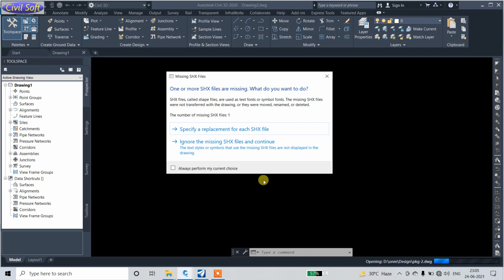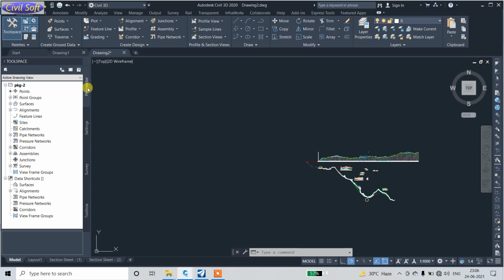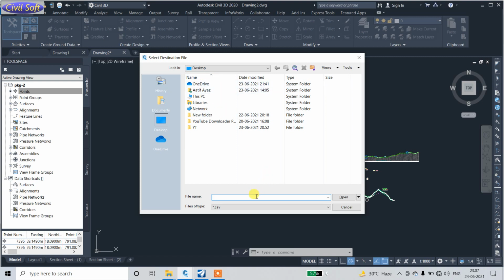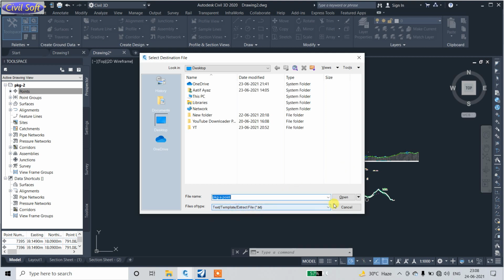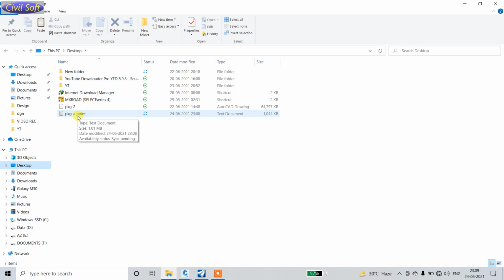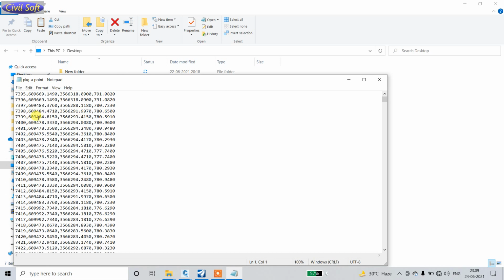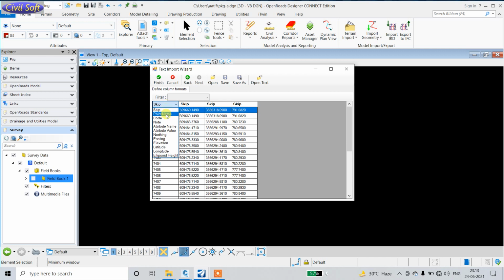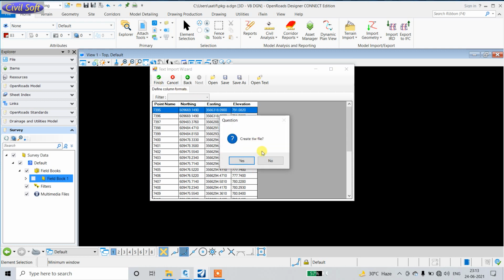importing survey data into Bentley OpenRoad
above videos below step through an example workflow that demonstrates importing raw survey data into OpenRoads Designer Survey, displaying planimetric line work, modifying survey feature definitions, and automatically creating a terrain from survey data.

➤ ►How to add multiple breakline to terrain model in OpenRoads | Break Line feature to a Terrain Model

➤ ►How to export terrain model to tin format | dgn to tin format |Export Terrain Model to Native Format

➤ ►How do I create a terrain in Openroads ? | Create Terrain from point data | Terrain Model Feature

➤ ►how to use fence tool in open road for deleting different element in Bentley openroad microstation

➤ ►Creating an Assembly in Civil 3D 2020 | How to Create Assembly in Civil 3D | AutoCAD Civil 3D

➤ ►Extract point data from a surface in civil 3d | Extracting Points from a Surface | Surface Data

➤ ►Vertical profile in civil 3d | design profile in civil 3d | How do you create a vertical alignment

➤ ►Add vertical curve label to profile Civil 3D | how to add curve details in vertical alignment

➤ ►Creating a corridor in civil 3d | Creating Sample Lines in Civil 3D 2020 | Civil 3D sample lines